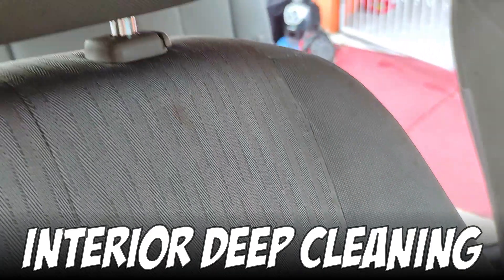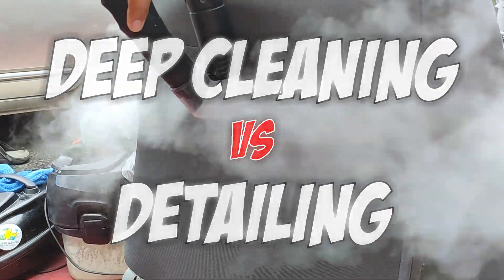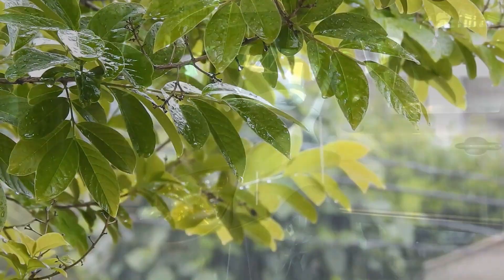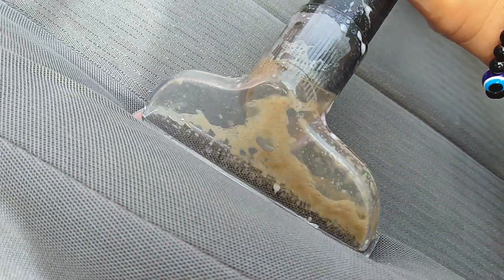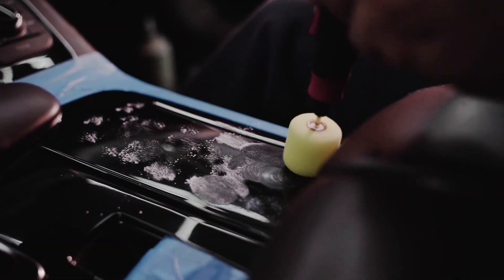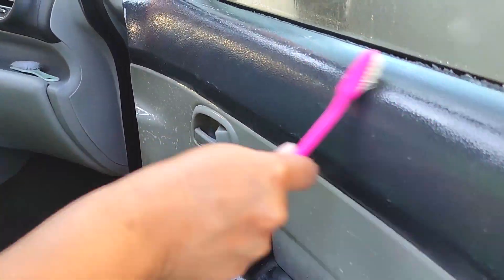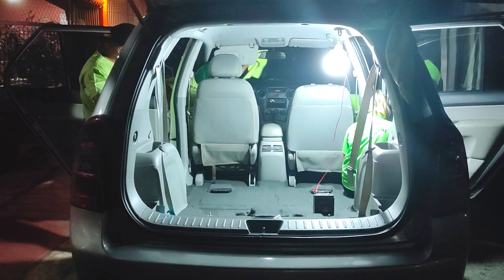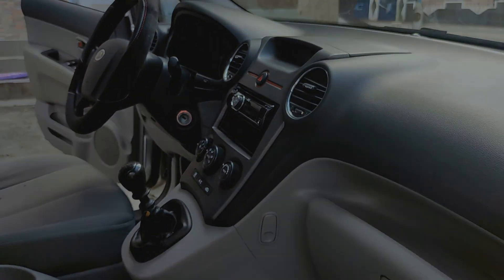Car Interior Deep Cleaning + 4 Auto Detailing Scams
Car interior deep cleaning involves thoroughly cleaning every surface inside the car, including seats, carpets, door panels, dashboard, and windows. This is done using specialized tools and products to remove dirt, stains, and odors. In this video, I show you the scope, cost, process, and results of deep cleaning the interior of our Kia Carens (Kia Rondo). I also cite some red flags so-called "detailers" will say or advertise which should cause you to think twice.

✅ If you are located in Metro Manila, Philippines, check out Project Clean PH's FB

✅ PRODUCTS | TOOLS
[COMING SOON]